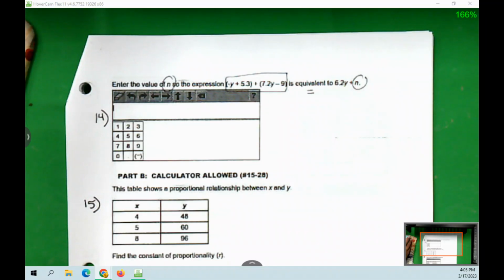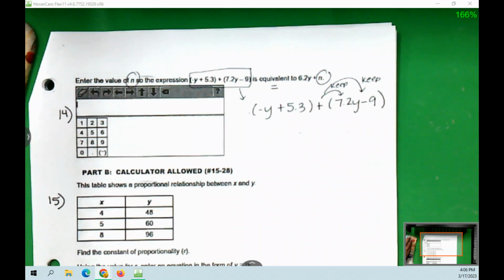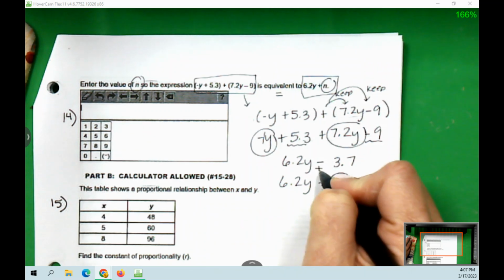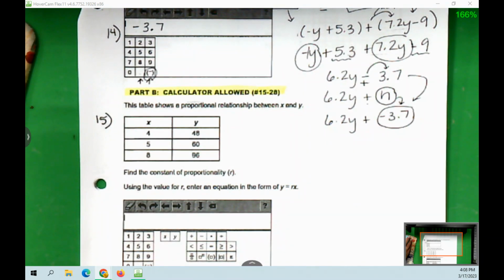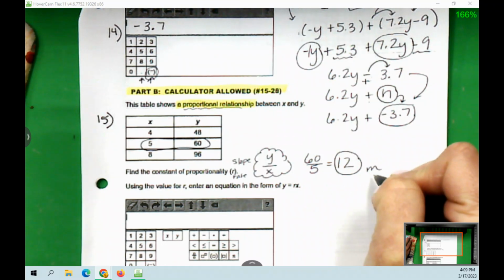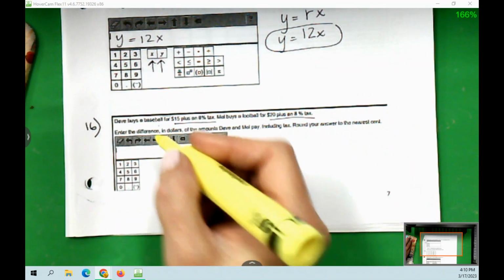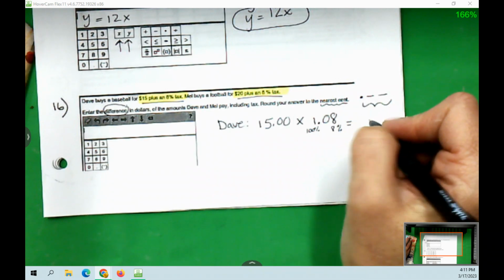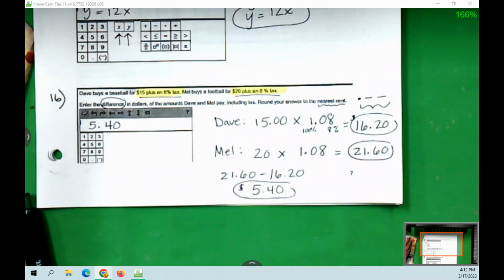M-STEP Review #14-16